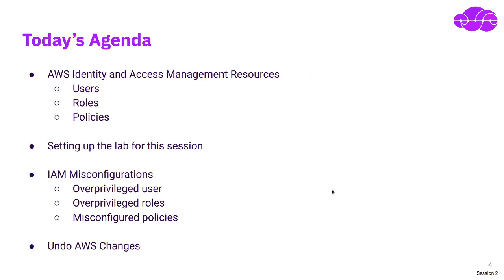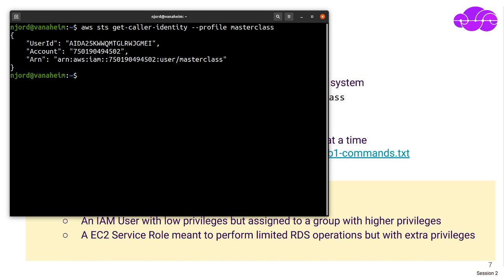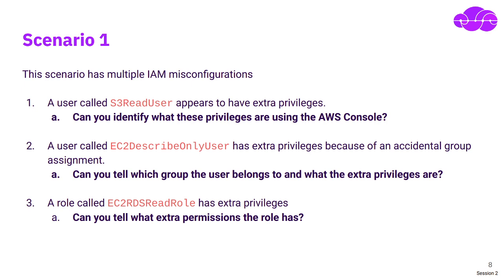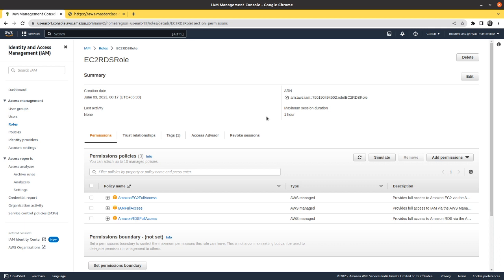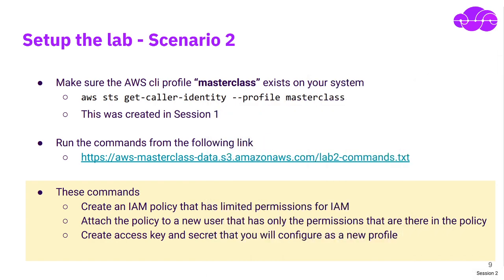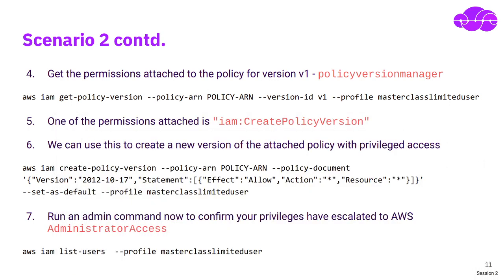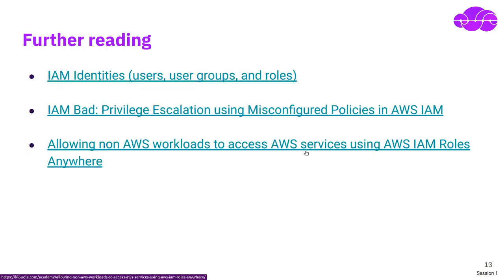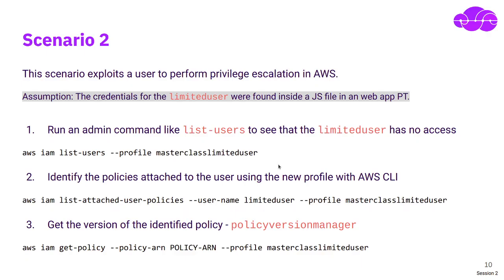AWS Security Masterclass - Session 2 [AWS IAM Misconfigurations]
Session 2 of the AWS Security Masterclass - By Riyaz Walikar

This session of the masterclass consists of hands on exercises to exploit IAM misconifugrations in users, roles and policies.